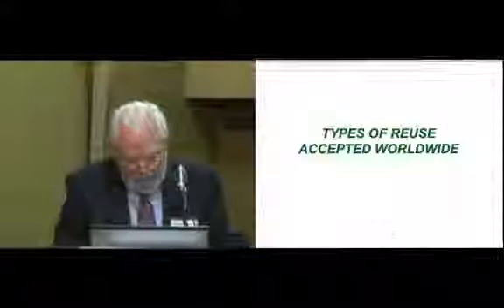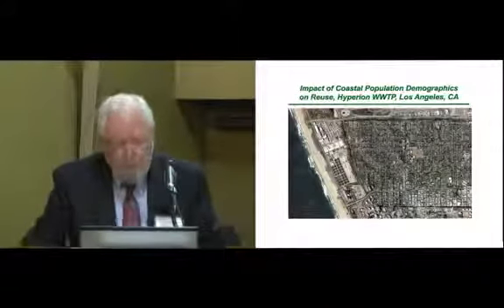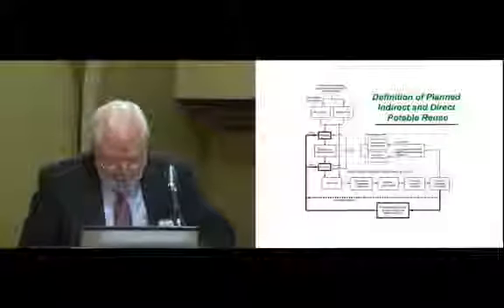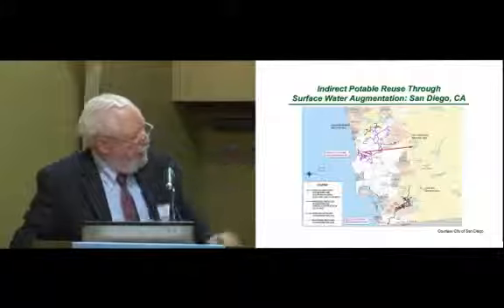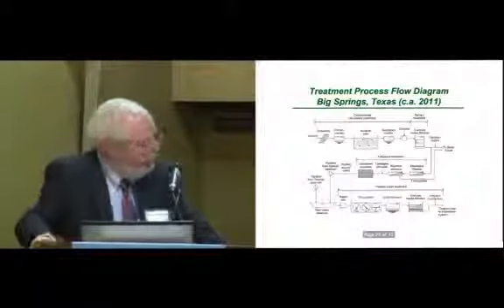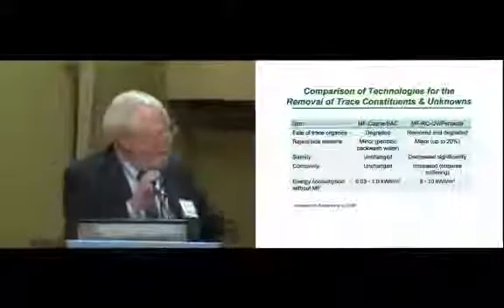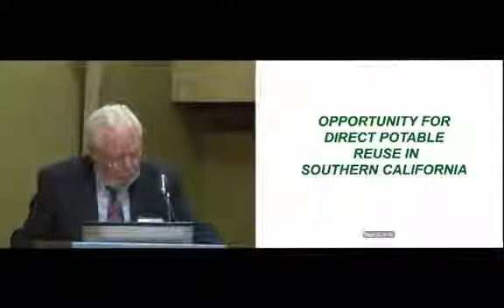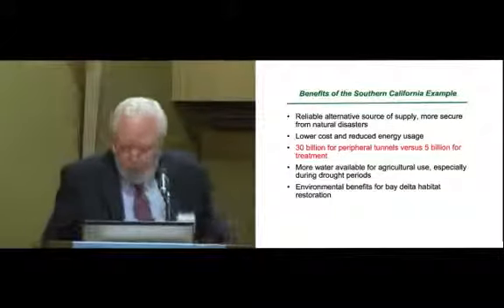Tchobanoglous 2012 NWRI Speech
Scan QR Code to watch George Tchobanoglous discuss "Trends in Indirect and Direct Potable Reuse" at the National Water Research Institute Conference, held Nov. 2, 2012. [Tchobanoglous 2012 NWRI Speech]